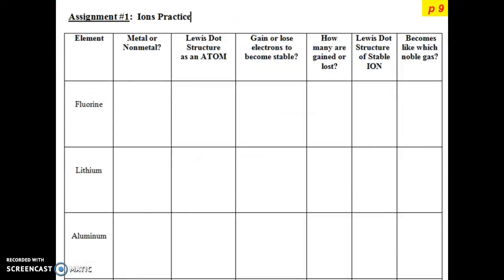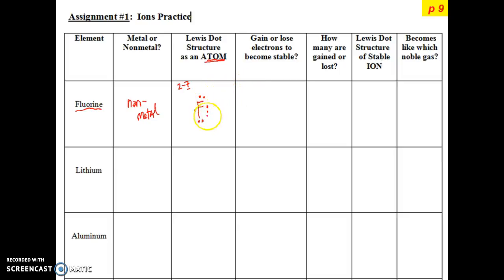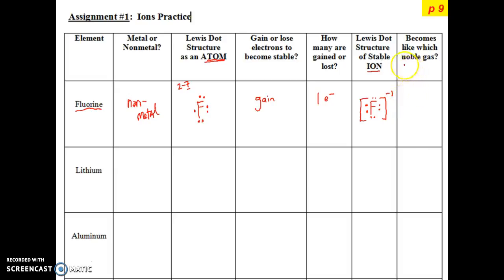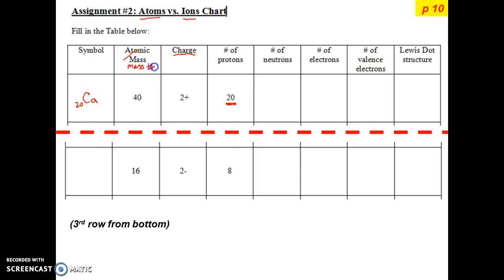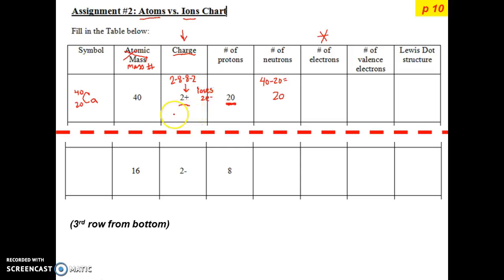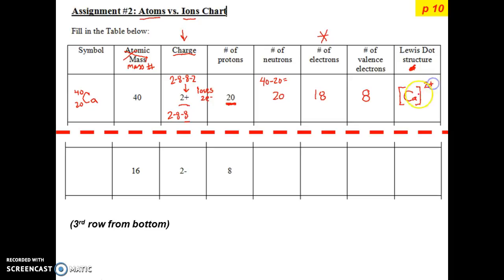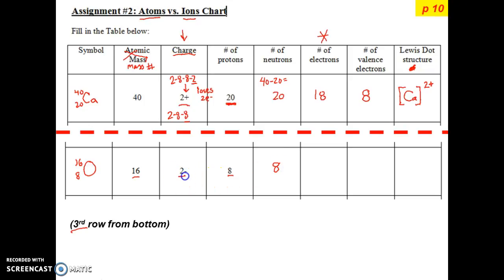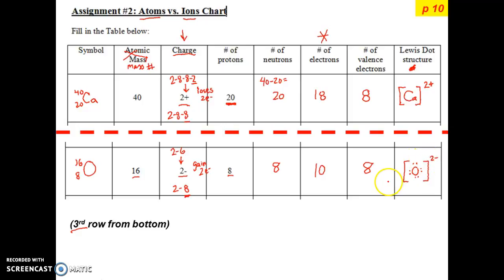Unit 3 - Assignments #1 and #2 examples